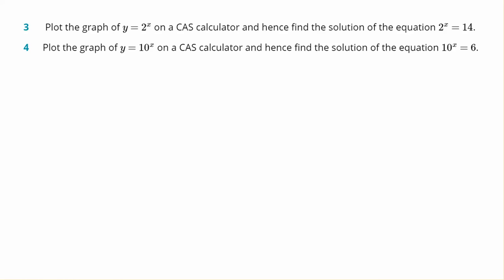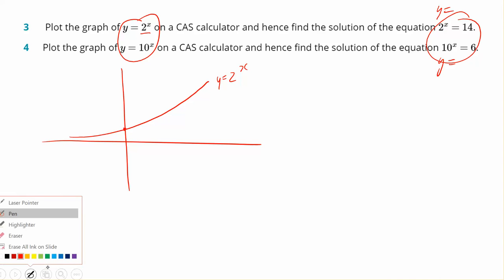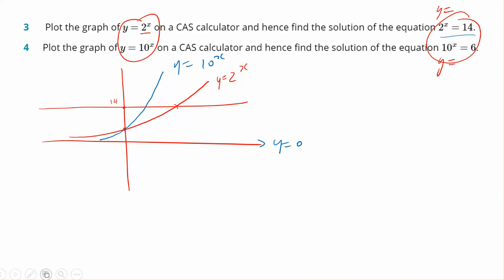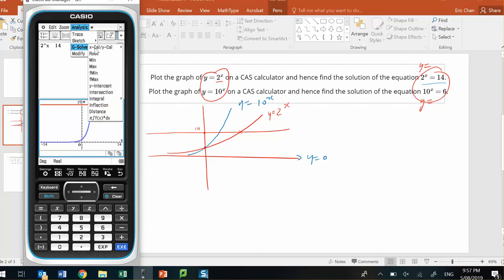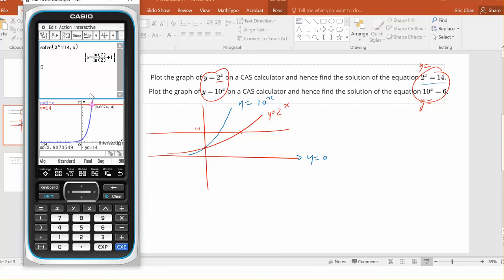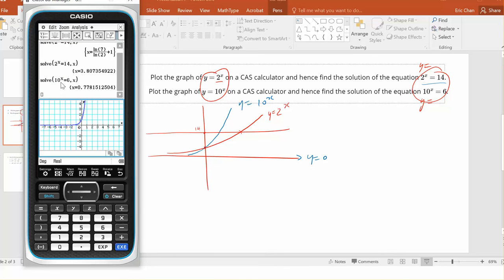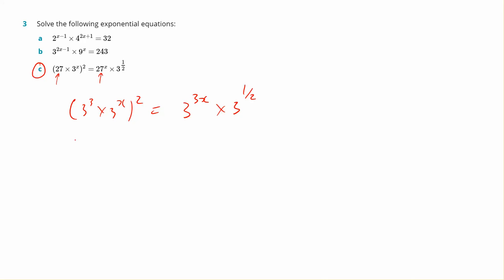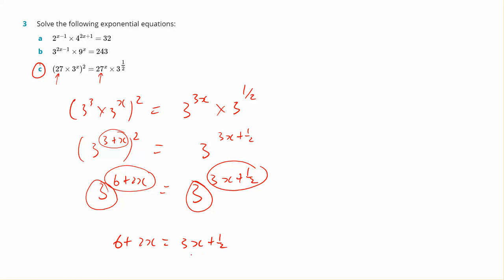MM12 Ex 13C Q3 4 and Ex 13D Q3c